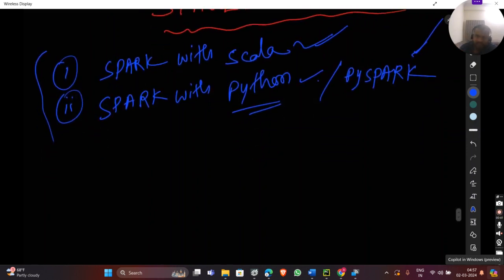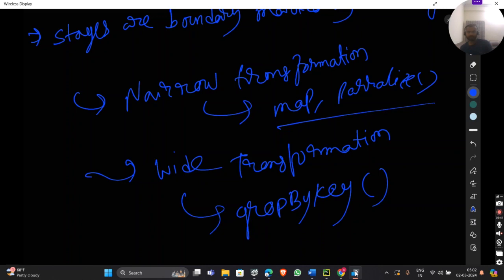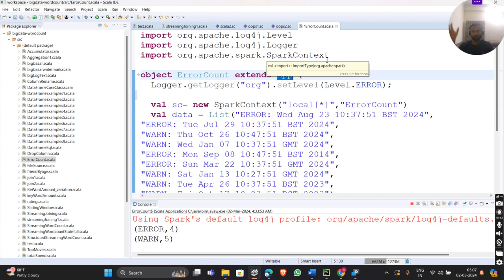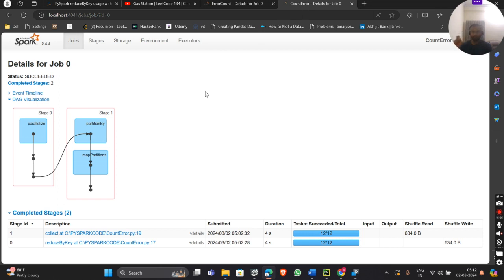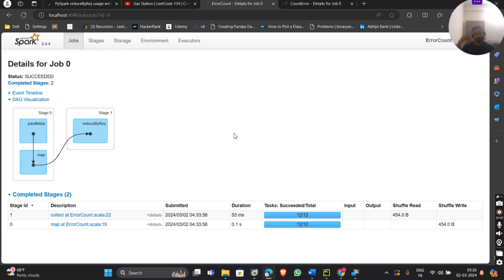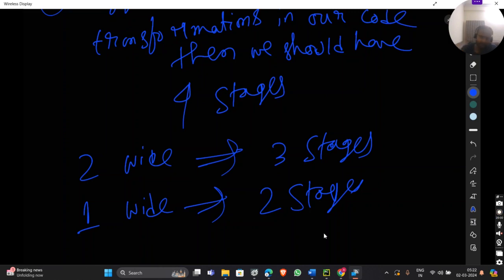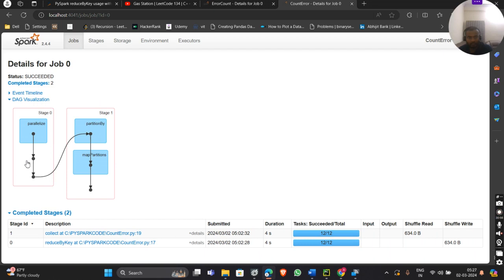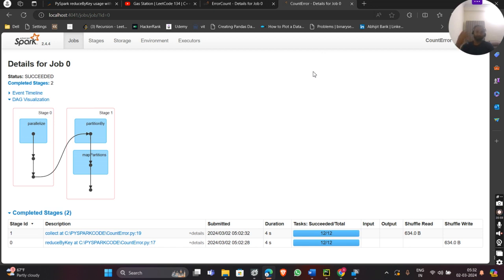What is Stages || DAG || Why Dag is differ between spark python and Scala || Lec-20 || Pyspark